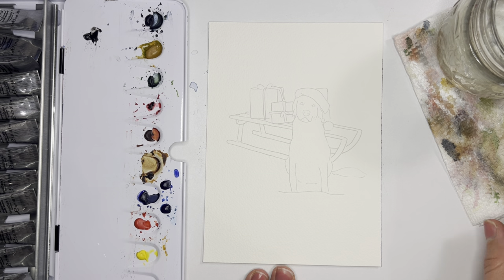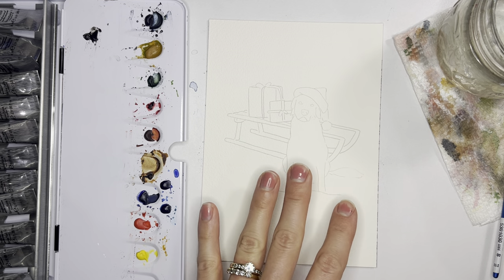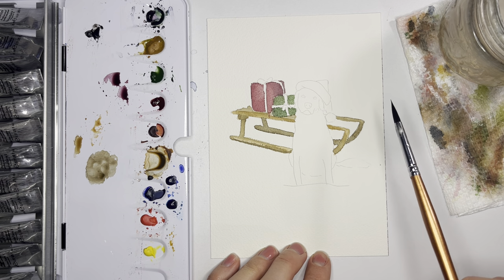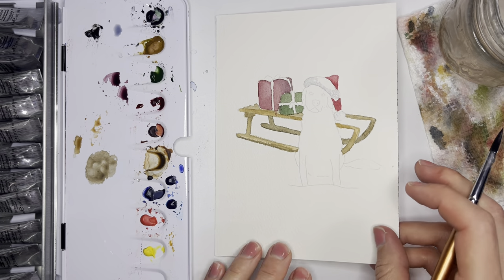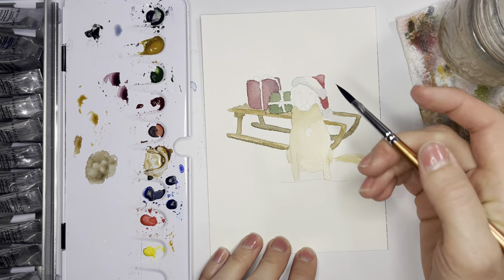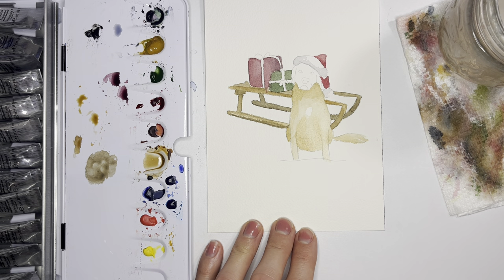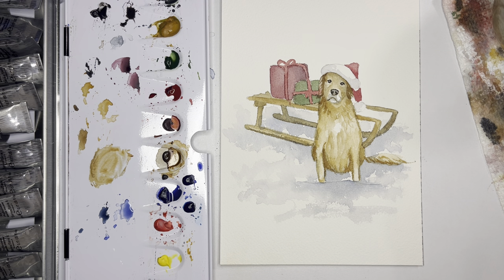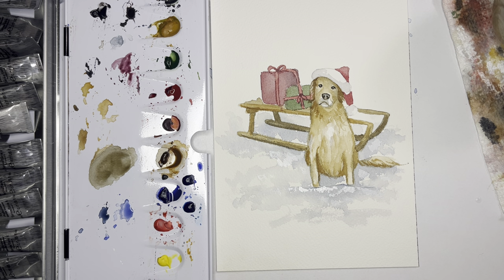Day 8 - Sled & Pup - 12 Days of Christmas Watercolor Challenge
Welcome to the 12 Days of Christmas Watercolor Challenge 2023!! I'm so glad you are painting along this festive challenge with me! Below are the details on how to participate:

Sign up for the challenge to access the free printable outline workbook

Tag me on Instagram @windsweptdesignstudio so I can see your paintings and connect with you!

SUPPLIES:
Any watercolor supplies will work perfect for this challenge. Ideally a set of 12 paint colors is best, and 2 different sizes of brushes (medium pointed round and small liner brush). Anything with a pointed tip on a brush will be very versatile and handy throughout this challenge. Having watercolor paper is ideal for the practice of this challenge, but don't let that stop you either if you don't have any on hand. No need to purchase new supplies for this challenge :) If you'd like to take a look and get some new supplies, you can shop my favorite supplies